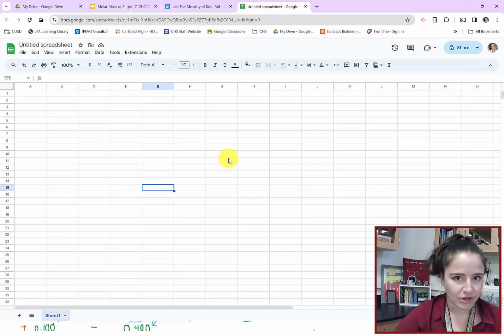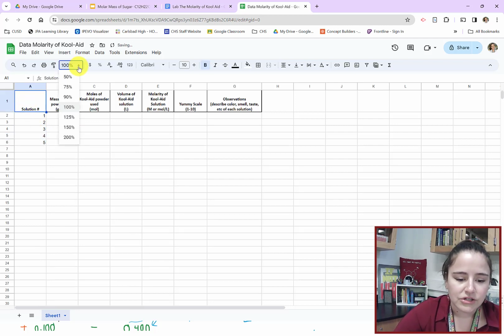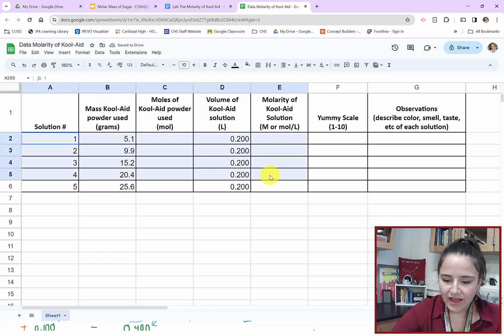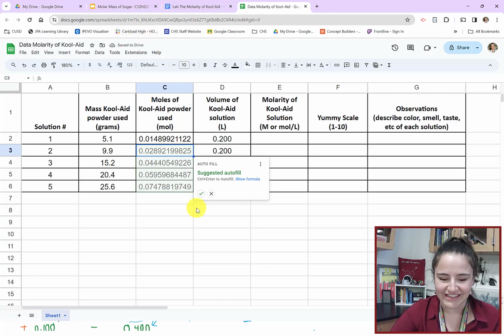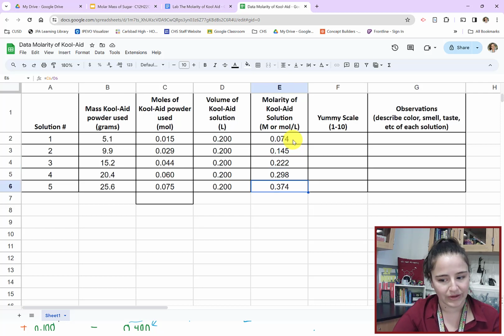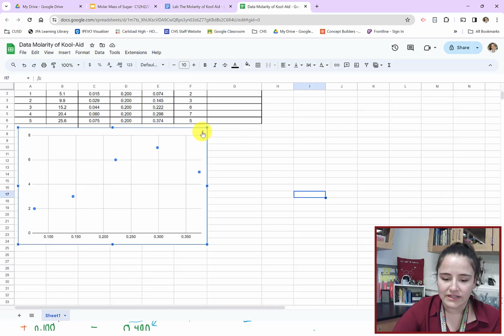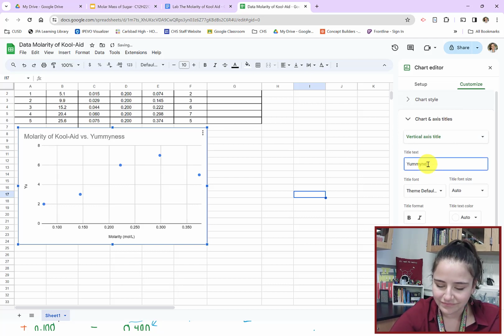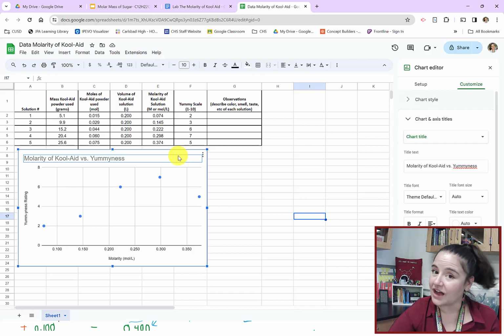Data Analysis: Molarity of Kool-Aid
Overview of how to use google sheets to create to do calculations, control and organize a data table, and create a scatterplot graph.